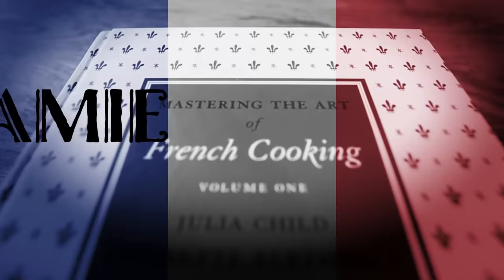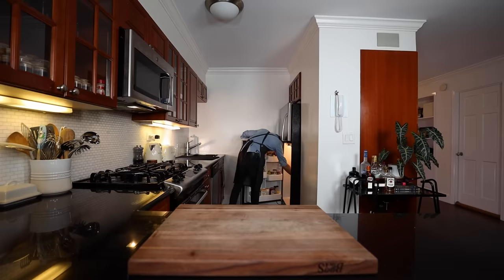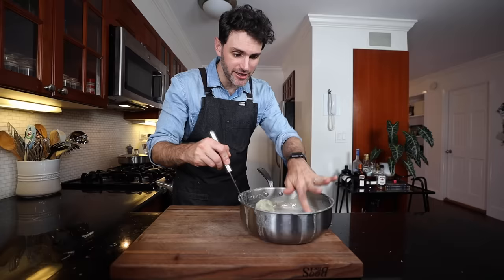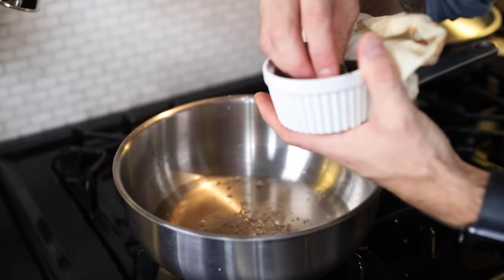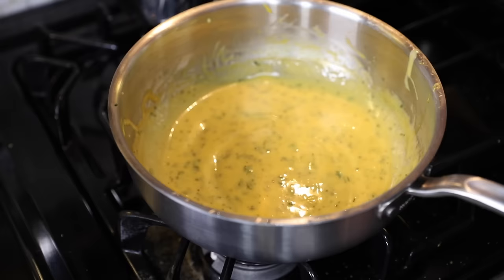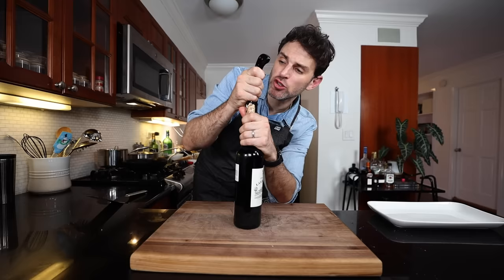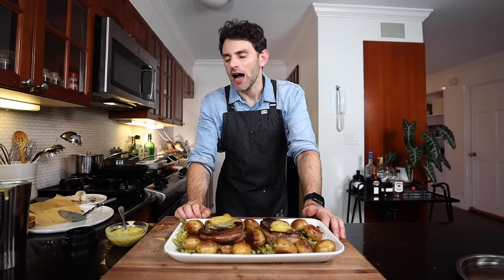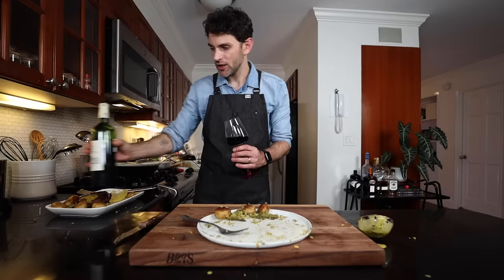The Crown Jewel of Julia Child's Steak Repertoire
Julia Child's Tourndeos Henri IV - Filet steaks with artichoke bottoms and béarnaise sauce. Crown that steak and enjoy. Recipe from Mastering the Art of French Cooking v1.

Mastering the Art of French Cooking Vol 1 & 2:

The Way to Cook cookbook: